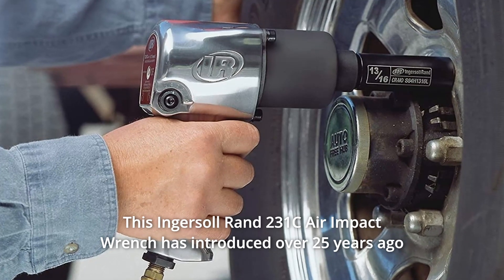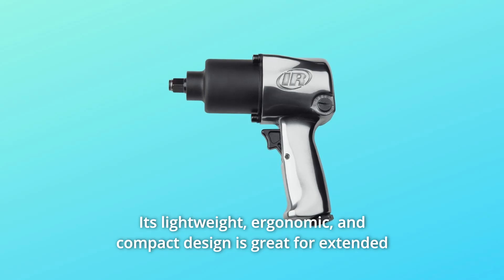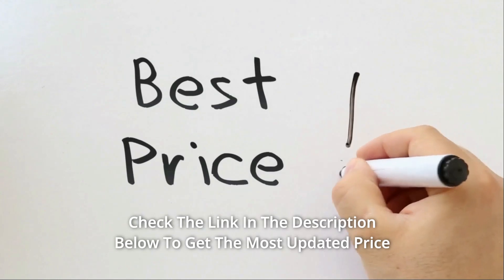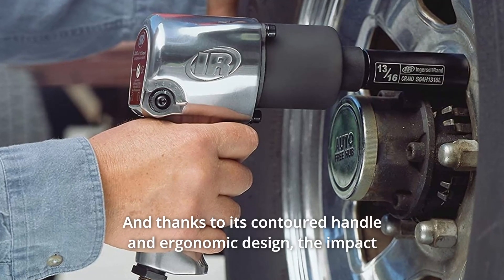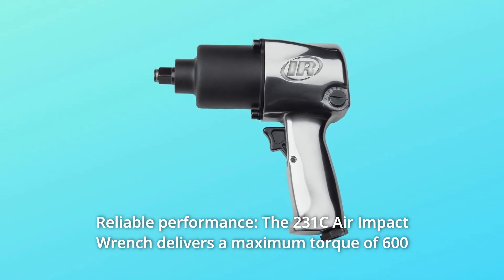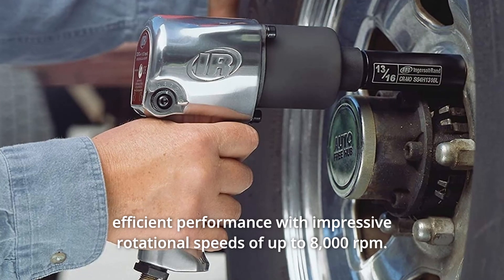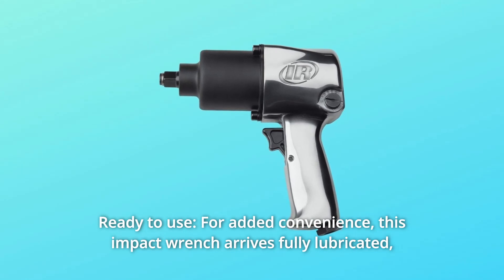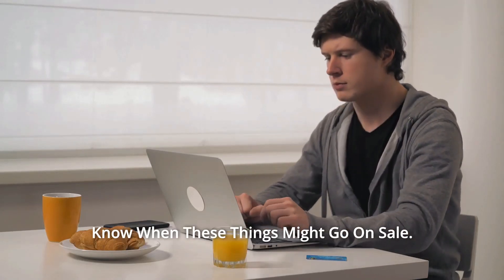Ingersoll Rand 231C 1/2” Drive Air Impact Wrench Review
Ingersoll Rand 231C 1 2 Inches Drive Air Impact Wrench Review
Check Amazon's latest price (These things might go on Sale)

This Ingersoll Rand 231C Air Impact Wrench was first released over 25 years ago and has subsequently been improved upon. It has incredible power and performance capabilities that allow you to take on even the most difficult projects with ease and at a low cost. It has a maximum torque output of 600 foot-pounds, and the adjustable power regulator allows you to alter the torque output to suit your needs. Its lightweight, ergonomic, and compact design makes it ideal for long periods of operation with minimal hand and wrist discomfort. With outstanding spinning speeds of up to 8,000 rpm, the twin-hammer mechanism helps assure efficient efficiency. The 231C Air Impact Wrench is a two-piece design that is easy to maintain and comes fully lubricated and ready to use straight out of the box.

Number 1. Ergonomic Design for Long-Term Use: The 231C Air Impact Wrench is compact enough to reduce stress on your wrists and hands, measuring 7.3 inches in length and weighing 5.8 pounds. The impact wrench is also easy to carry and control thanks to its curved grip and ergonomic design.

Number 2. Classic option: This impact wrench is a trustworthy choice for car hobbyists and professional mechanics alike, as it is lightweight and easy to maintain. It provides dependability and durability at an outstanding value.

Number 3. The 231C Air Impact Wrench has a maximum torque of 600 foot-pounds, which is sufficient for installing and removing stubborn bolts, lug nuts, and other tough fasteners.

Number 4. Adjustable power: The twin hammer mechanism ensures efficient performance with outstanding rotational speeds of up to 8,000 rpm, and the adjustable power regulator allows you to quickly change the power output needed for your task at hand.

Number 5. Control and comfort: Its tiny, ergonomic design, which measures 7.3 inches in length and weighs only 5.8 pounds, reduces stress on your wrists and hands; the contoured handle makes it easy to carry and control.

Number 6. This impact wrench is completely lubricated and ready to use straight out of the box, making it even more convenient.

Number 7. The impact mechanism is unique.

Number 8. Lubrication by means of a pressure feed.

Number 9. Two-piece construction is simple to maintain.

Searches related to Ingersoll Rand 231C 1 2 Inches Drive Air Impact Wrench Review

1/2” Air Impact Wrench
1/2” Air Wrench
Impact Wrench